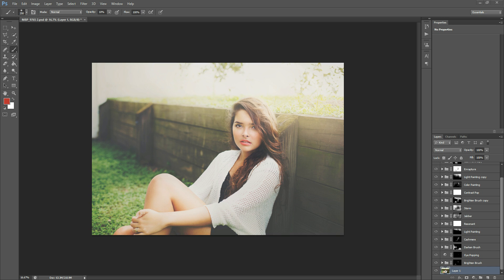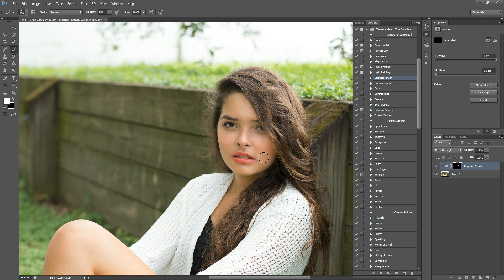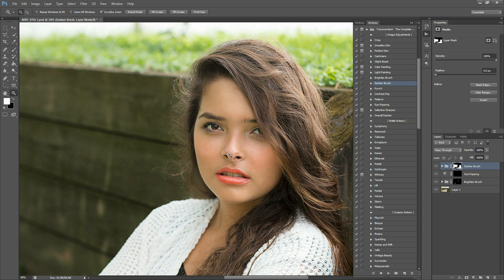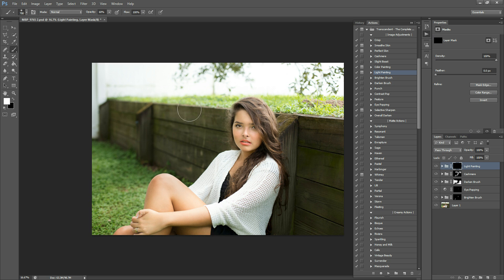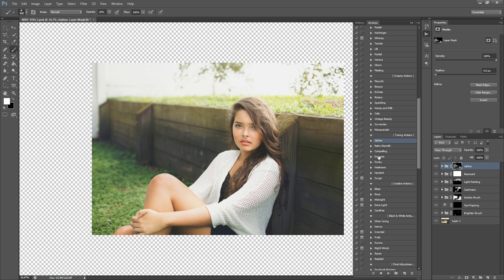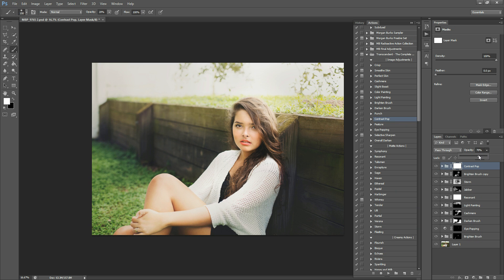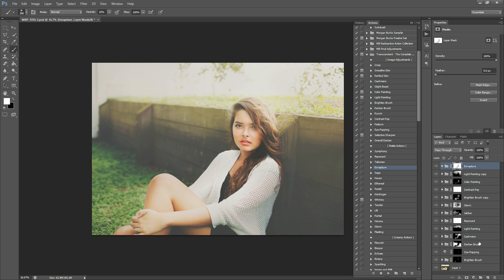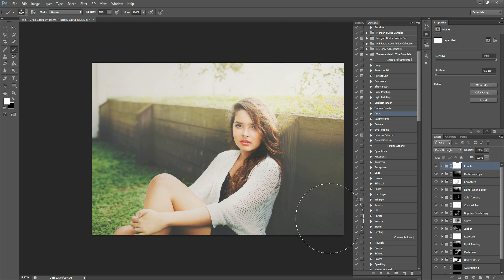Rich, Creamy Edit plus Adding Light in Photoshop - Morgan Burks Photography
In this video, I'll show you how to achieve a dramatic edit using my Photoshop Action set, Transcendent - The Complete Workflow, which can be found

You can also download a free sample from this collection